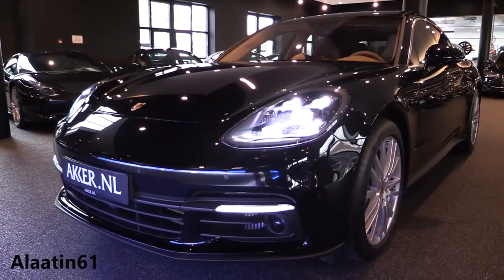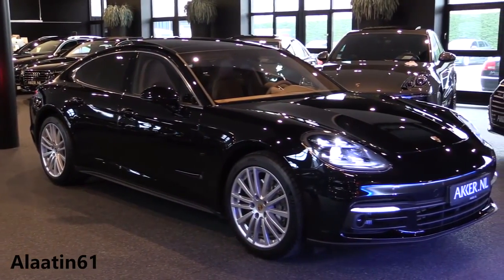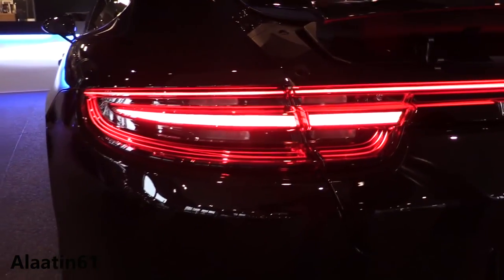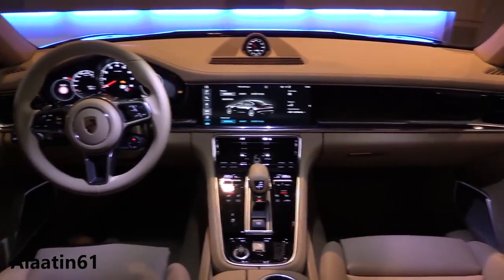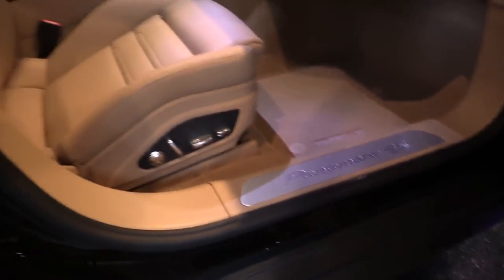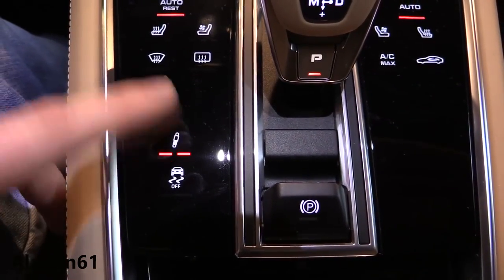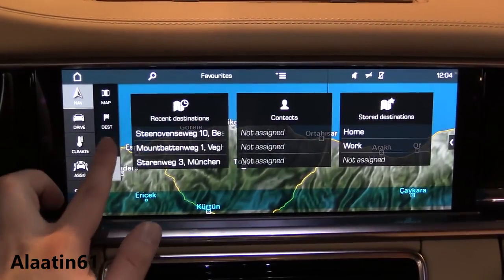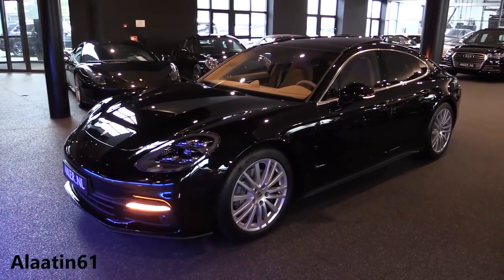Porsche Panamera 2017 Exhaust Sound, In Depth Review Interior Exterior